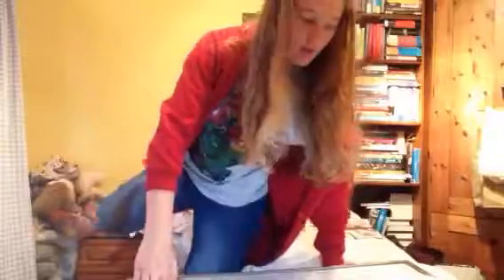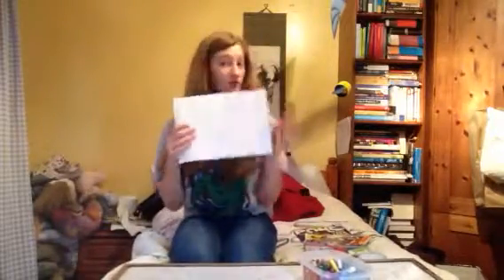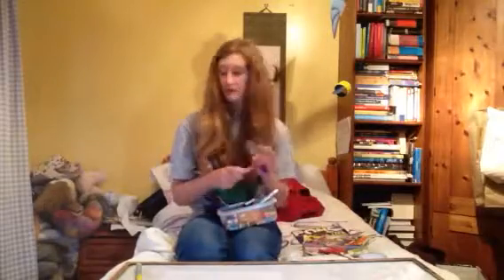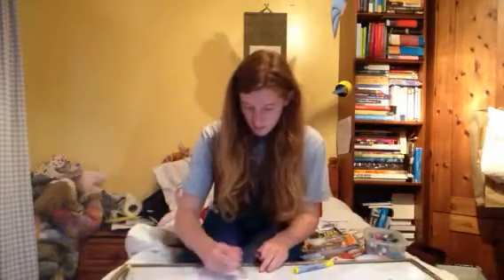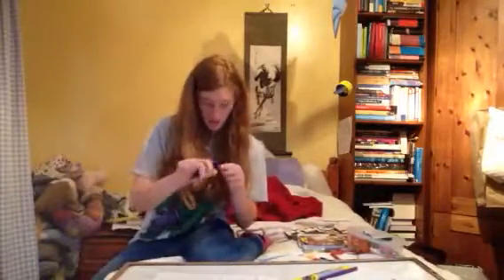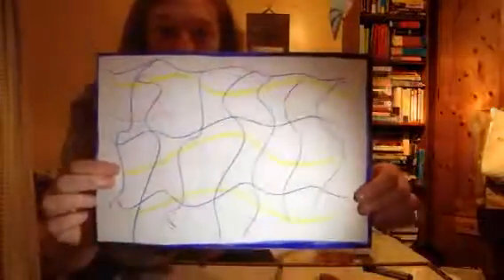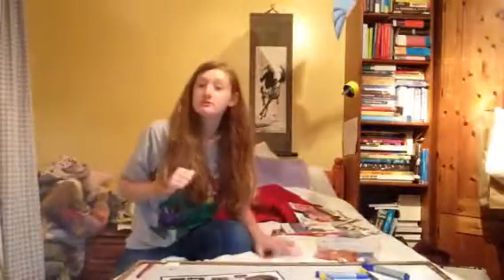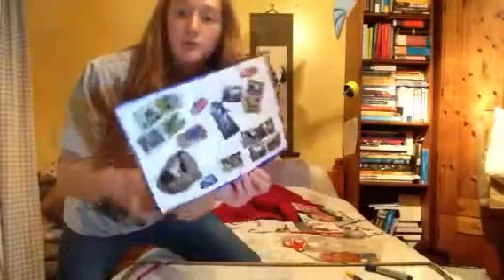How to create a mood board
yellowpurple500